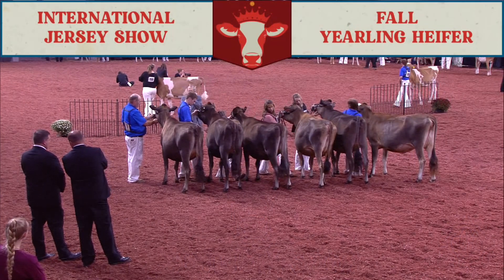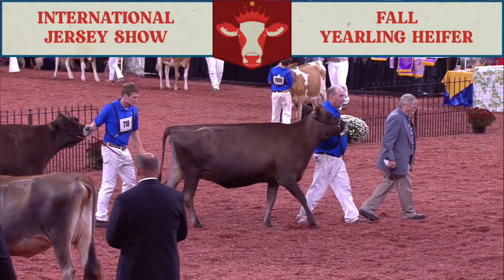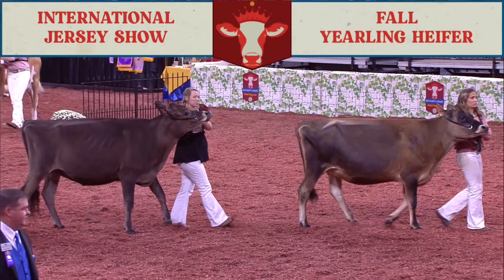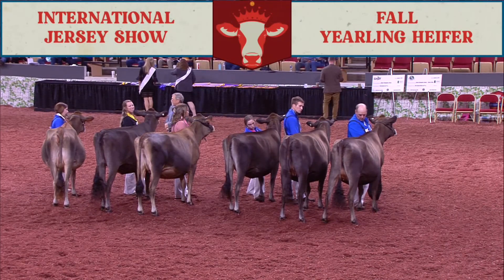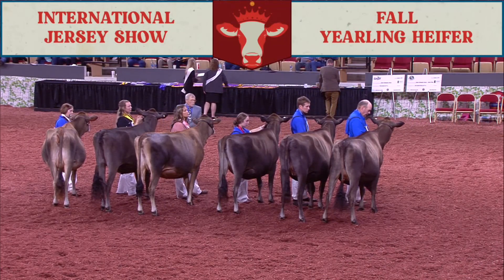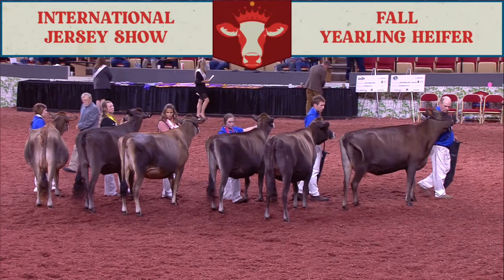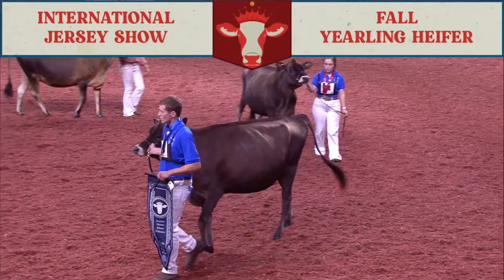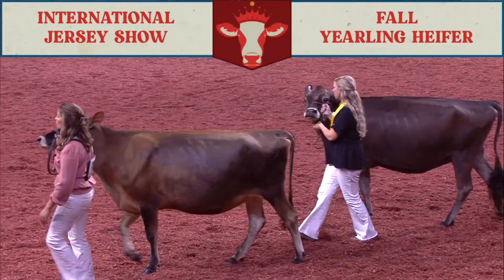811 FALL YEARLING HEIFER - JERSEY